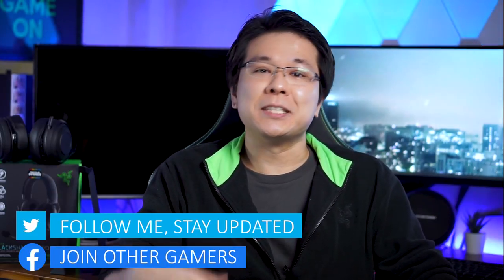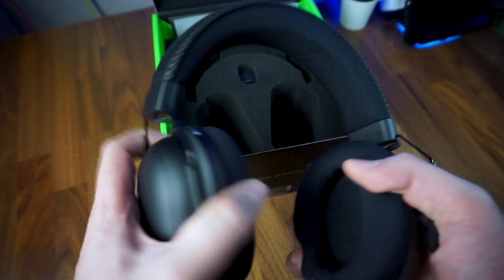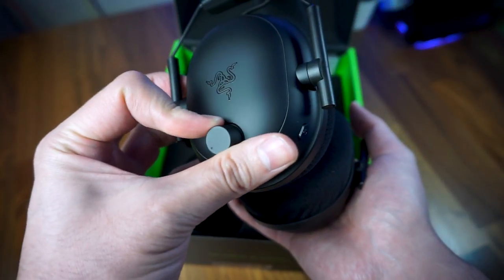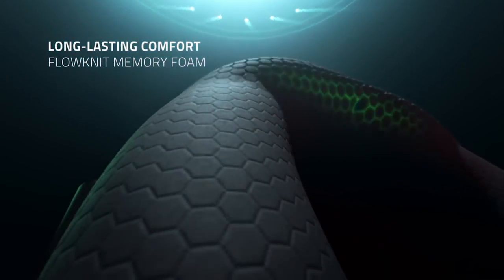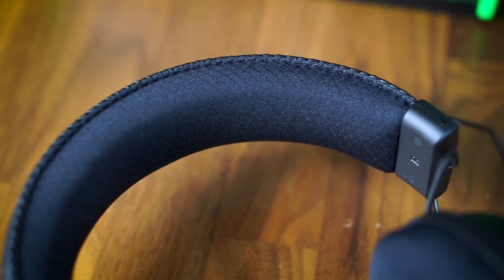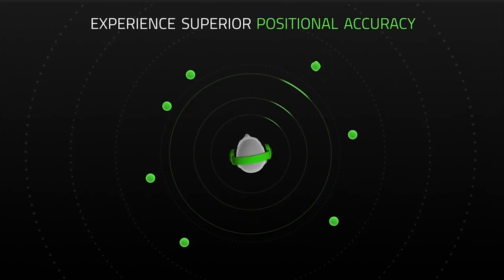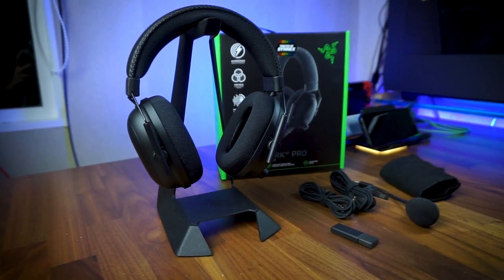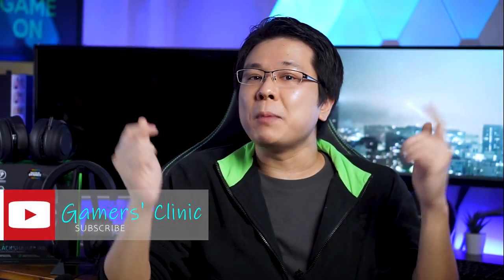Razer Blackshark V2 Pro - 4 Months Later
IS RAZER BLACKSHARK V2 PRO WORTH YOUR MONEY?? // In today's video I will be sharing my 4 months later feedback of Razer's Blackshark V2 Pro wireless gaming headset. I will be reviewing and sharing details about what I liked and disliked about this $180 wireless gaming headset, so Enjoy!

TimeStamps:
0:00 Intro
0:58 Unboxing the Blackshark V2 Pro
1:32 Twist Test
2:32 Buttons and Ports
3:06 Super Cardioid Mic Test
3:38 Other Features
4:26 Wireless Compatability
4:52 4 Months Later Feedback
6:02 Problems I Encountered
7:18 Battery Life
7:54 My Verdict